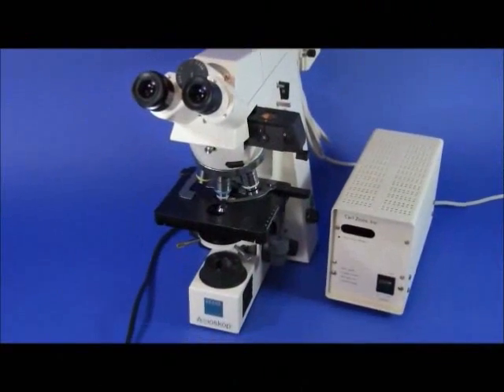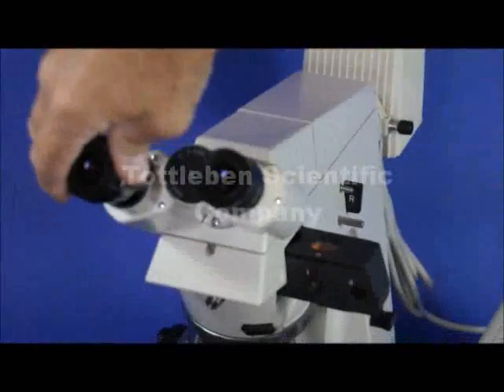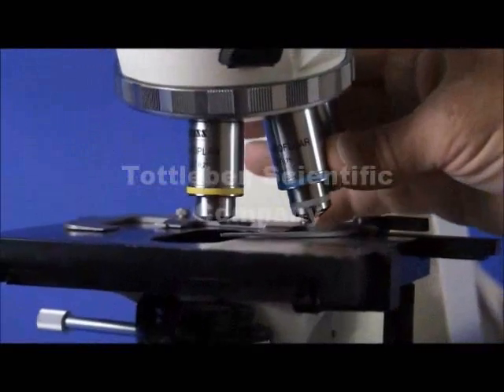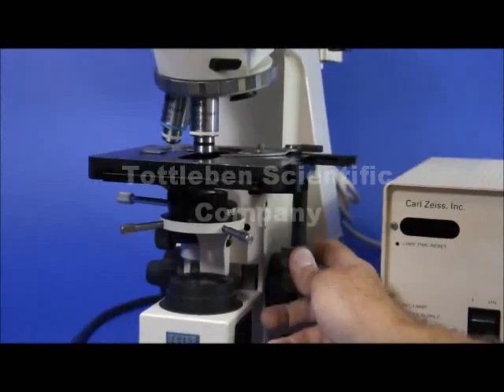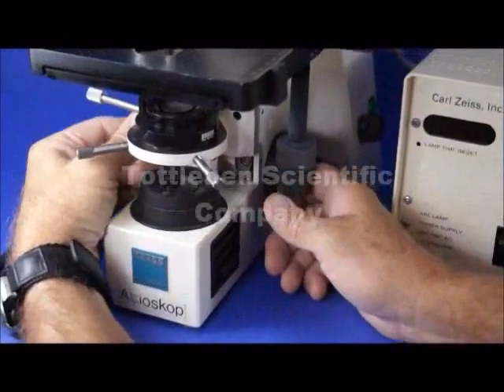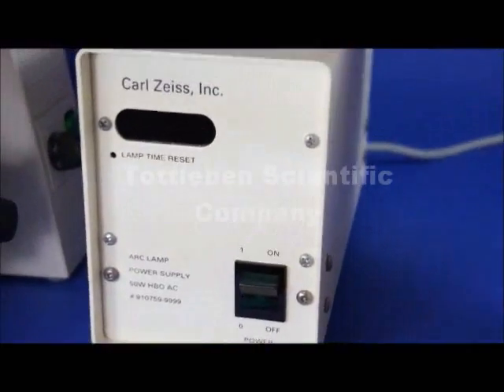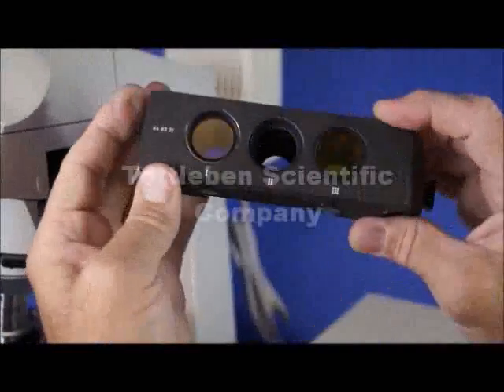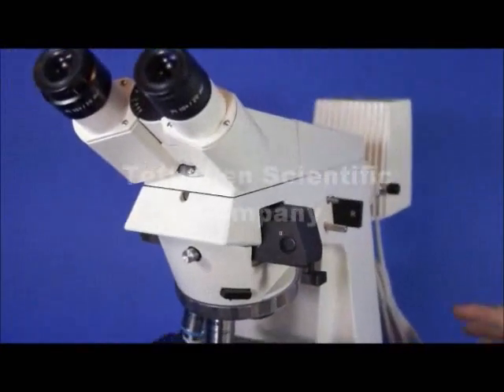code 01 Zeiss Fluorescence Microscope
Zeiss Fluorescence Microscope
Excellent working condition Zeiss fluorescence microscope